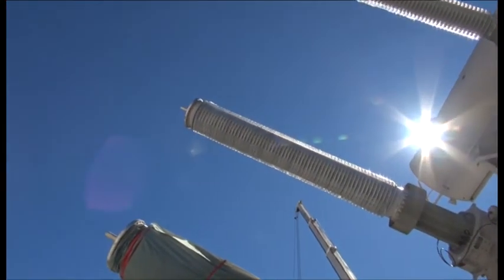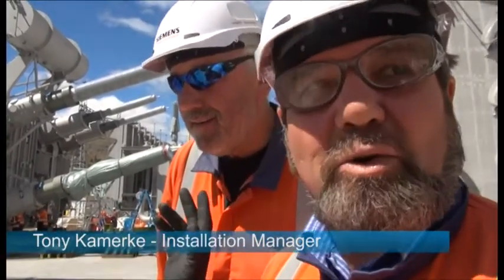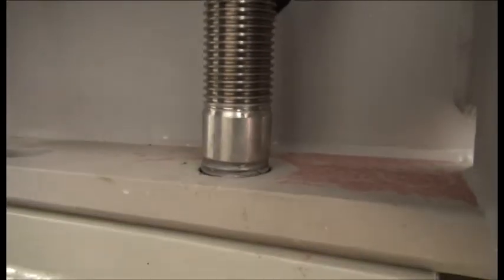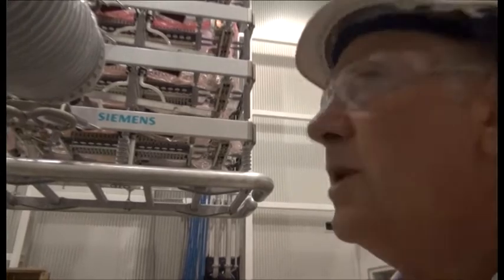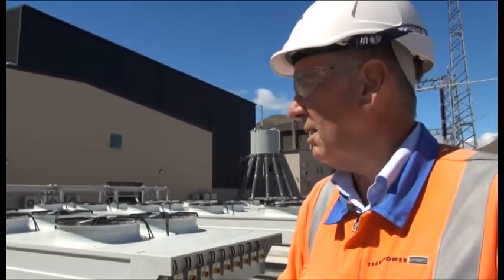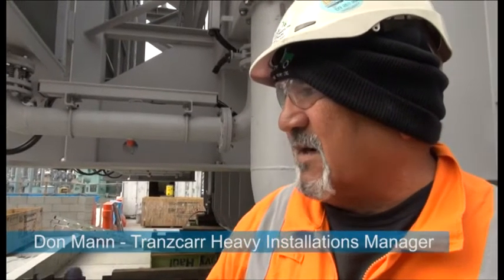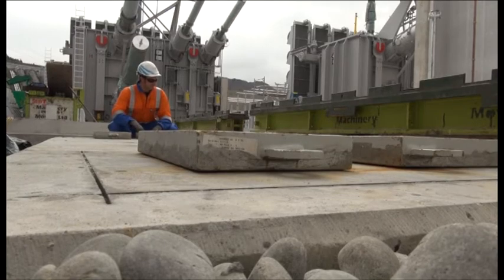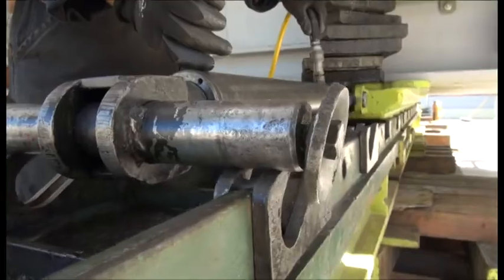HVD Pole 3: SLIDE TRANSFORMER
Project by Aurecon NZ Ltd, Siemens NZ, Transpower NZ

Finalist in the New Zealand Engineering Excellence Awards 2014.